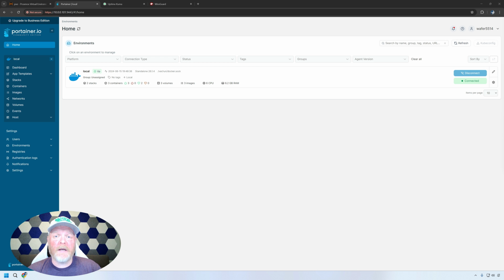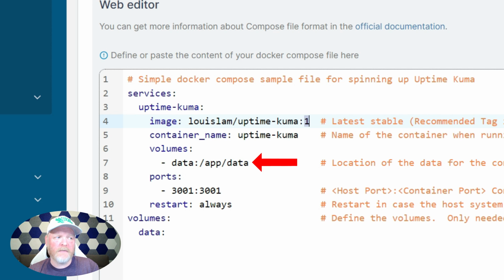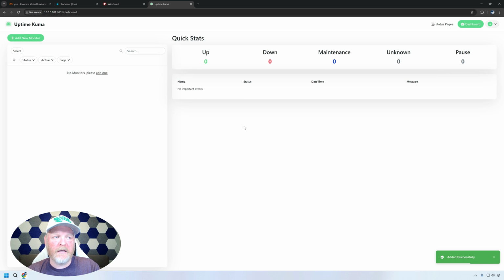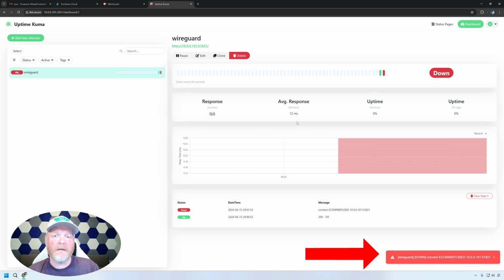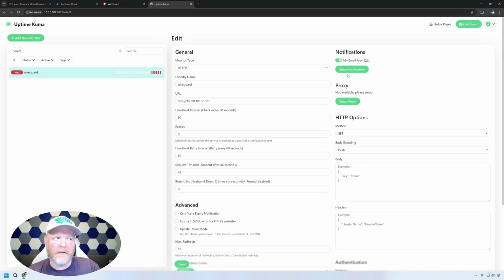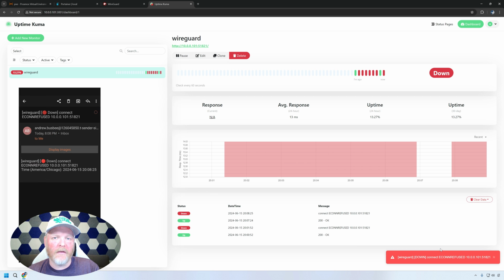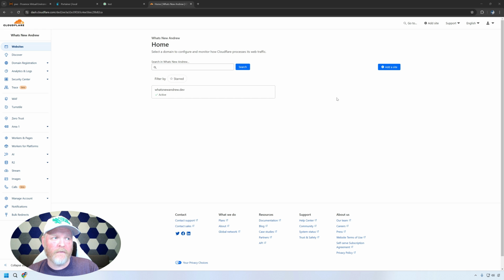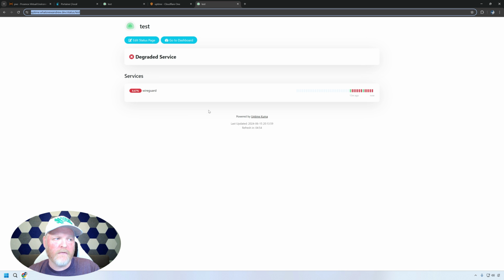Monitor your websites & applications with Uptime Kuma: A step-by-step guide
In this tutorial, we’ll guide you through setting up website and application uptime monitoring using Uptime Kuma. First, we’ll explain the docker compose file and show you how to start the container using Portainer. Next, we’ll walk you through configuring Uptime Kuma to monitor your websites and applications in real-time and receive notifications alerting you of possible issues. Finally, we'll extend your setup using Cloudflare Tunnels for remote accessibility!

Uptime Kuma is a tool used for monitoring the uptime and availability of websites and web services. It helps website owners and administrators track how often their sites are online and accessible to users. The primary purpose of Uptime Kuma is to provide real-time monitoring and notifications in case a website goes down or experiences downtime, allowing administrators to take prompt action to resolve issues and minimize disruptions to their online services.

★ VIDEO CONTENTS ★
0:00 - Introduction
0:57 - Starting our Docker container using Portainer and Docker Compose
3:22 - Log into uptime Kuma for the first time
4:23 - Adding our first monitor
6:23 - Setting up notifications
7:42 - Testing our notifications
9:07 - Setting up a status page (to brag to your friends)
10:33 - Accessing Uptime Kuma with Cloudflare Tunnels
12:36 - Final Thoughts

🔴 *** ABOUT ME ***
Hi, I'm Andrew Busbee! After dabbling with a few other YouTube channels since 2019, I officially launched this one in early 2024. With a background in software engineering and electronics, I'm here to share my know-how through easy-to-follow guides and tutorials on all things tech.

Here, you'll find easy-to-follow guides and tutorials on a wide array of tech topics. Whether you're exploring self-hosting, home labs, home automation, or just looking for handy tech tips and tricks, you're in the right place. From beginner basics to advanced topics, my goal is to make tech easy to understand and accessible for everyone. Ready to learn something new?